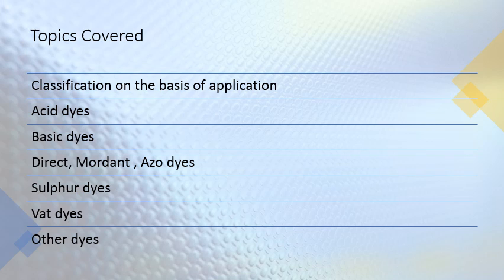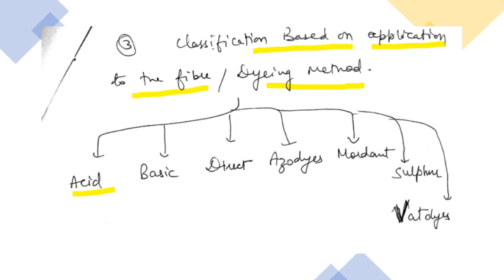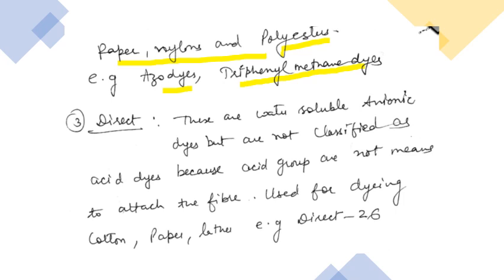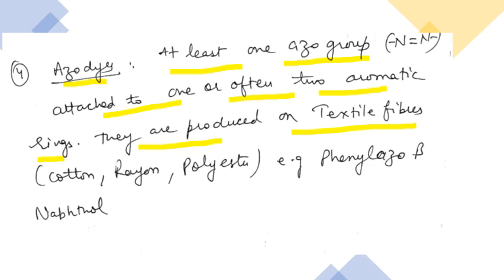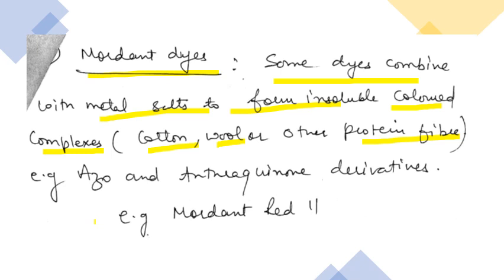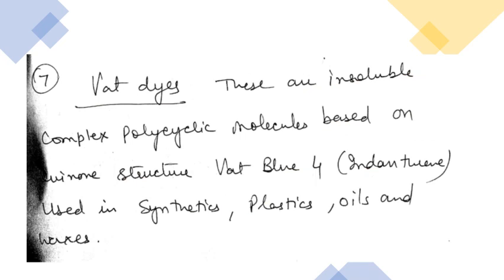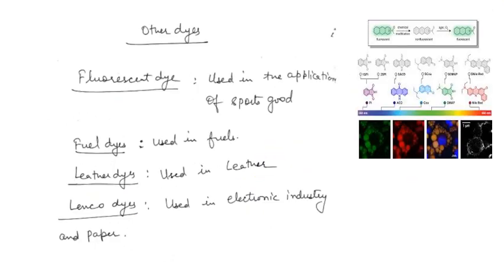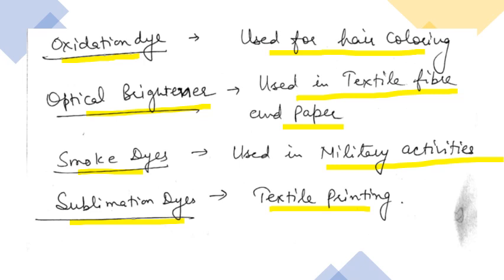Synthetic dyes part 3